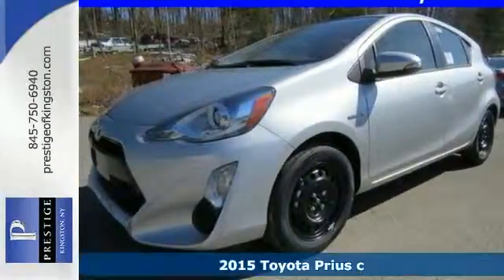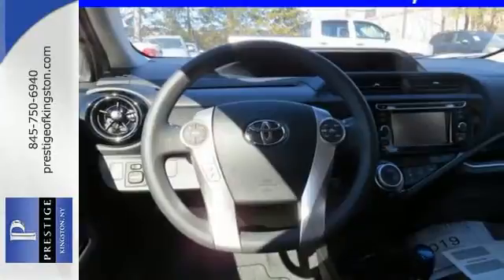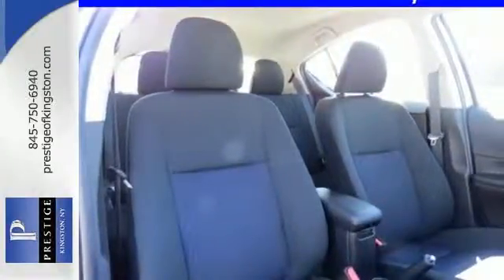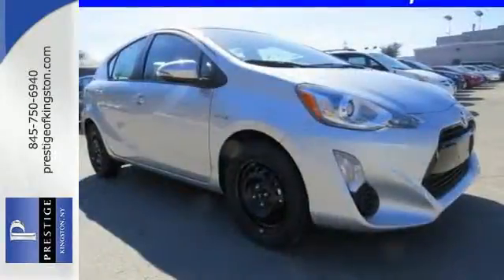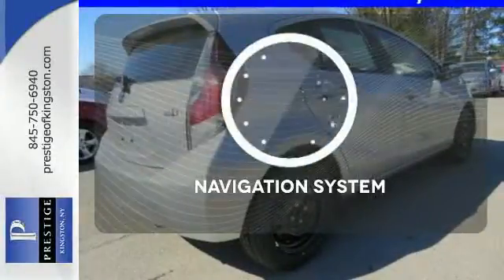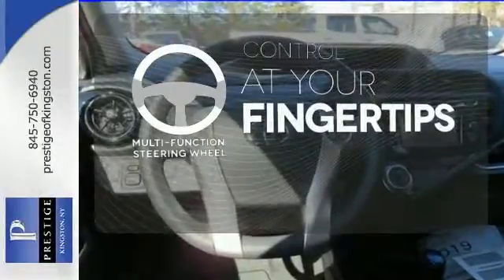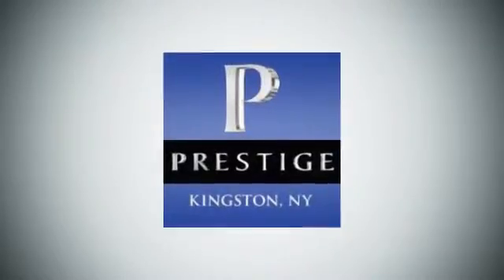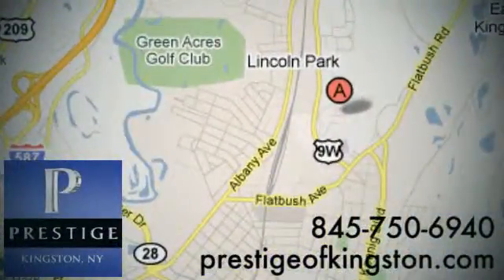2015 Toyota Prius c Kingston NY Poughkeepsie, NY F1580908 - SOLD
Year: 2015
Make: Toyota
Model: Prius c
Trim: Three
Engine: 1.5L 4-Cylinder Atkinson-Cycle VVT-i
Transmission: CVT
Color: Silver
Interior: Dark Blue/Black
Stock #: F1580908
VIN: JTDKDTB30F1580908

Address:
756 East Chester St By-Pass